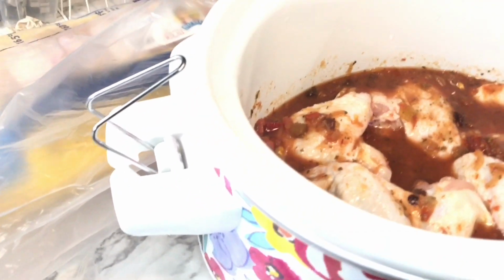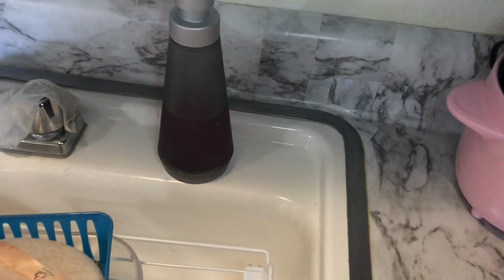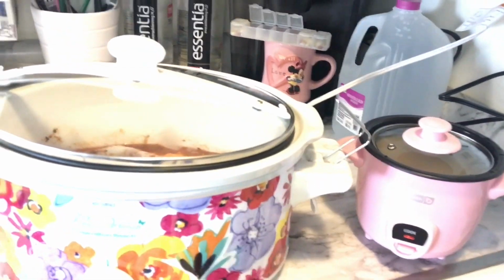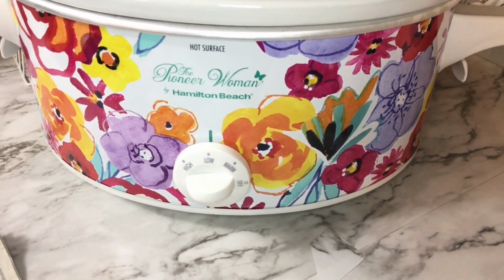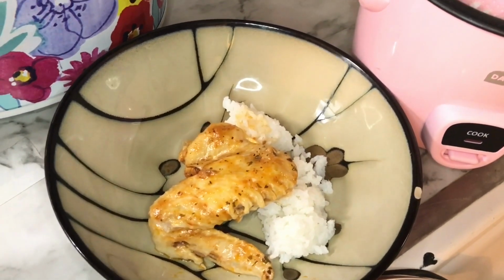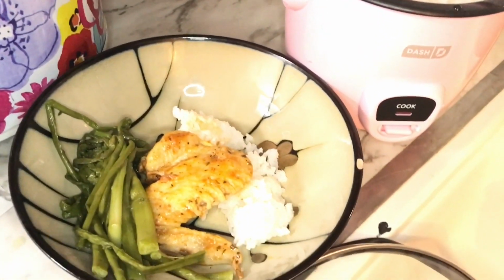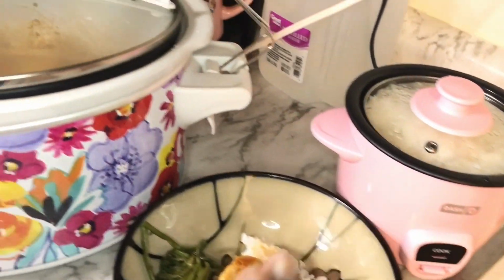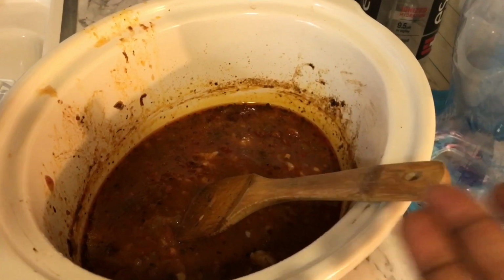Cooking For “ONE”! Using a crockpot and rice cooker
I managed to get a great meal cooked and the best part is the meal yield enough to meal prep for 3 other meals.
PLEASE WATCH THE VIDEO IN   1080P

Music in this video don’t belong to me